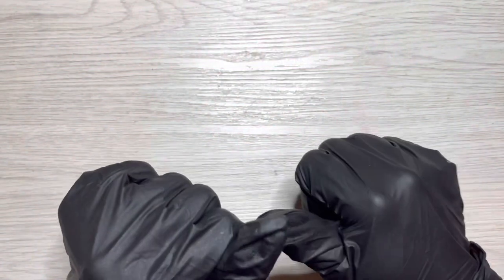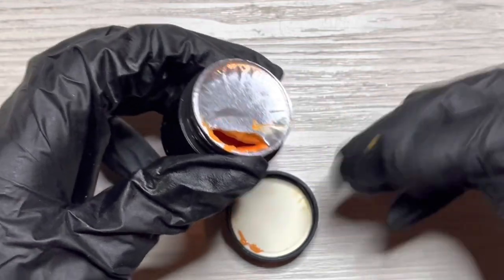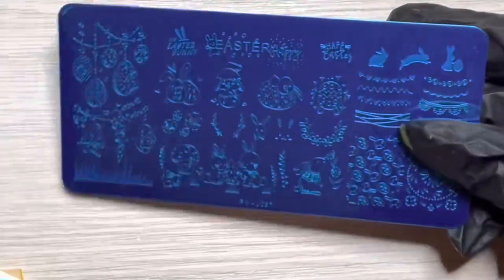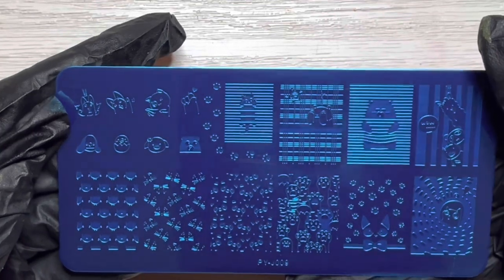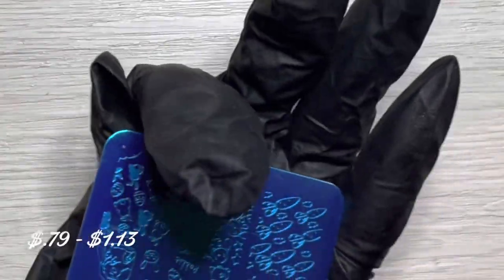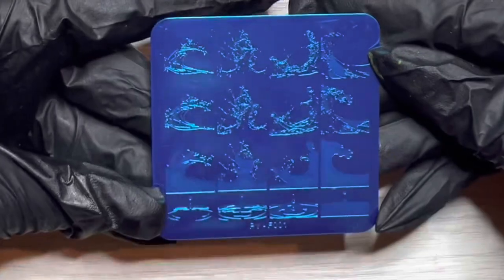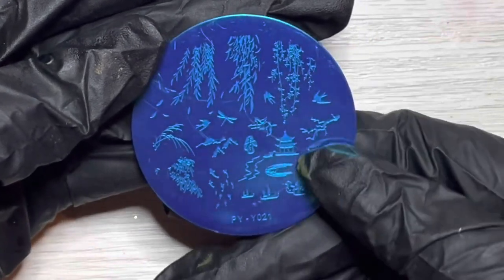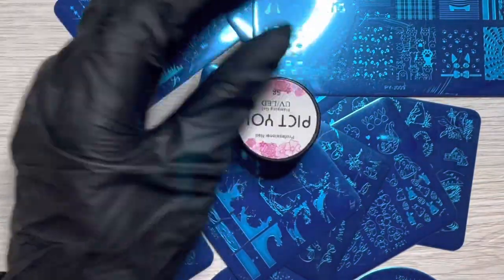AliExress Nail Art Haul | Pict You Store | Mini Stamping Plate Haul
Hey everyone I’m so glad to share my AliExpress finds with you. It really is a great place to stock up on nail art.

Product List;